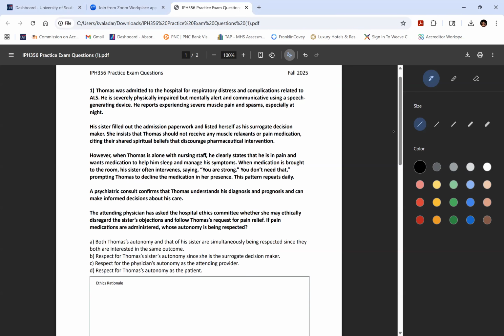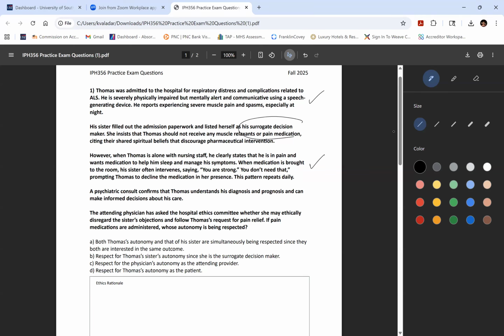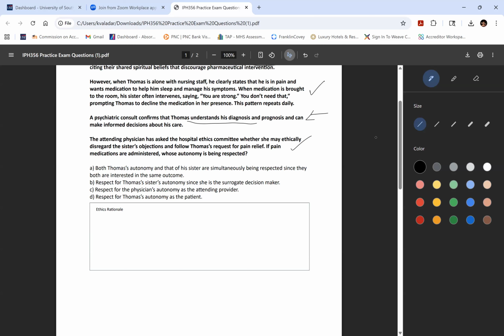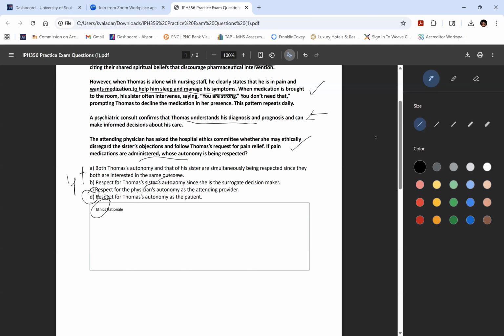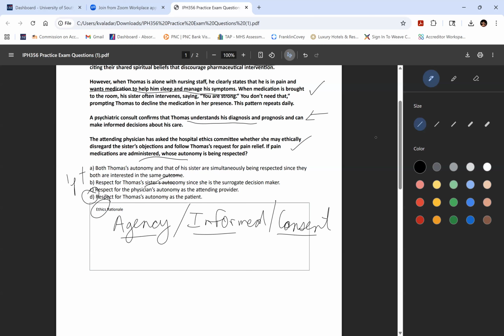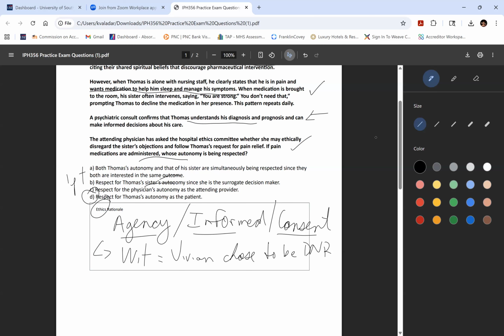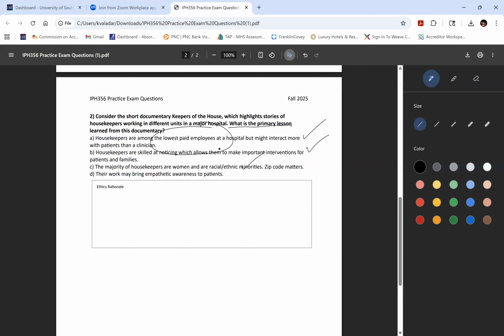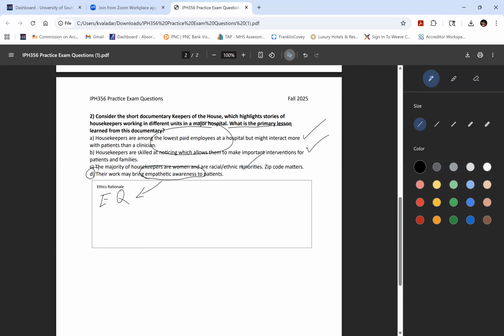IPH356 Fall 2025 - Practice Exam